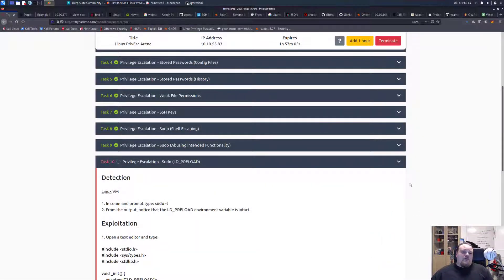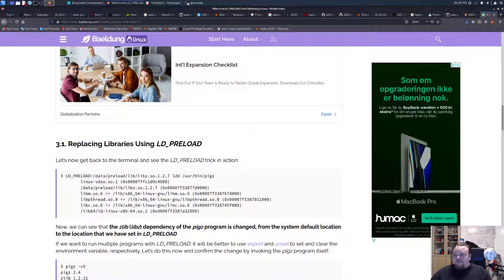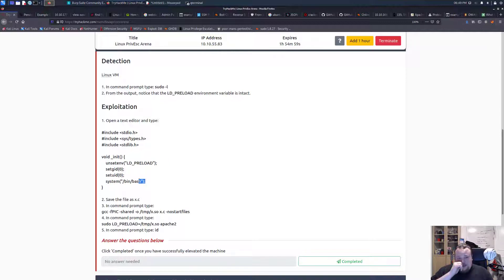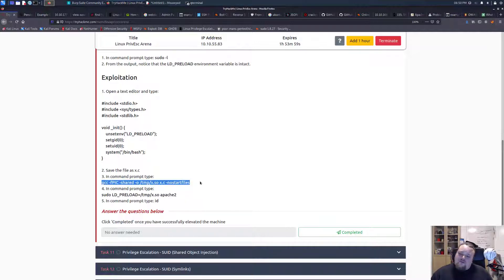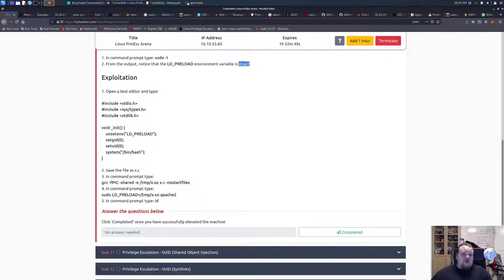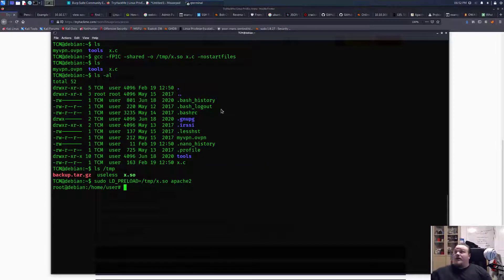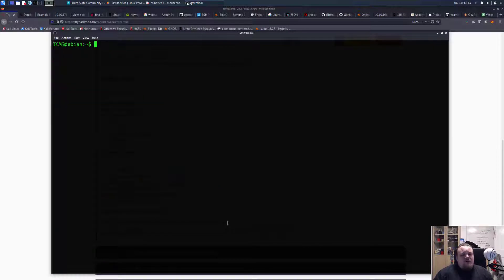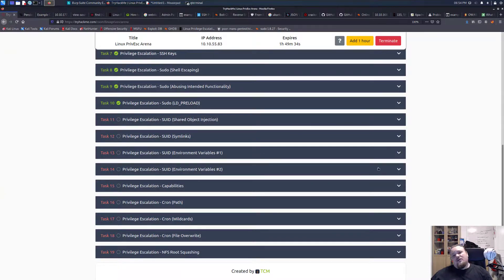TryHackMe! Linux Privilege Escalation - Sudo (LD_PRELOAD) - OSCP Training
In this video I will show case how to misuse the LD_PRELOAD environment variable.